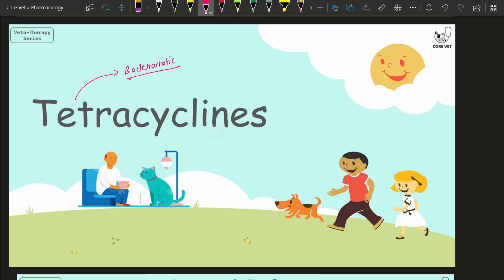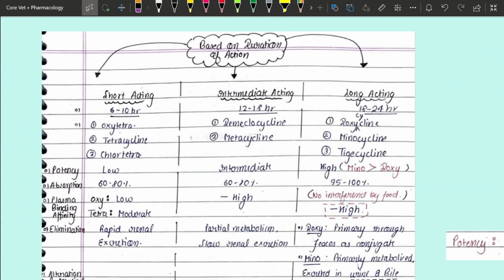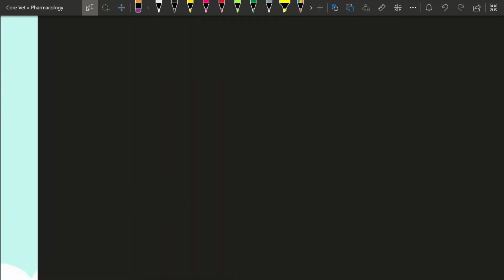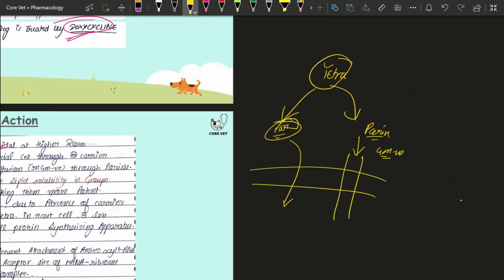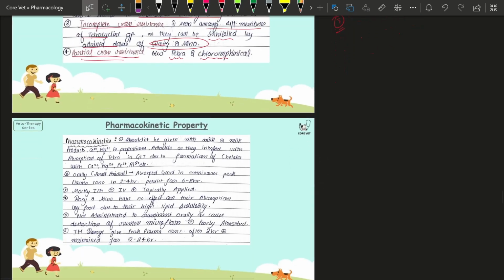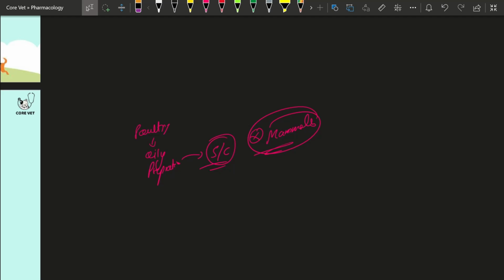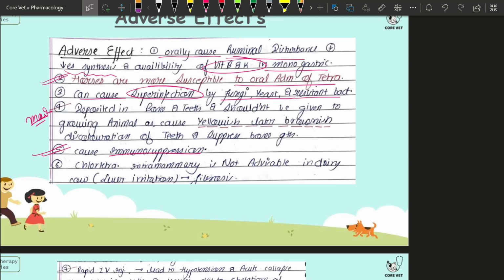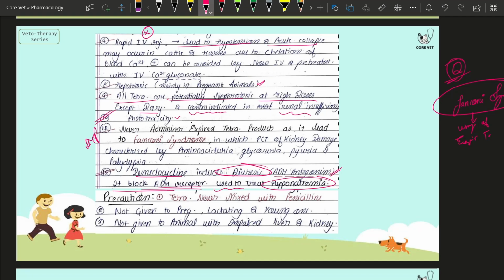L-7 Tetracycline | Chemotherapy | Pharmacology and Toxicology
This Video contain description about the Tetracycline class of Drugs.
Thanks😊